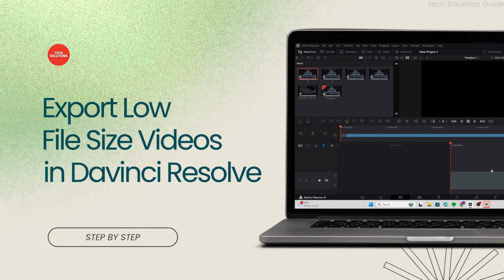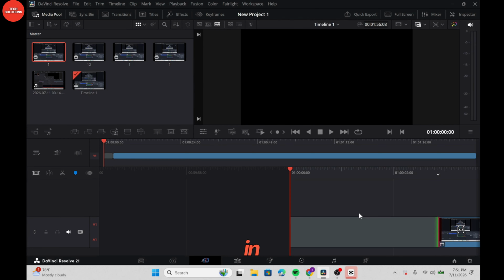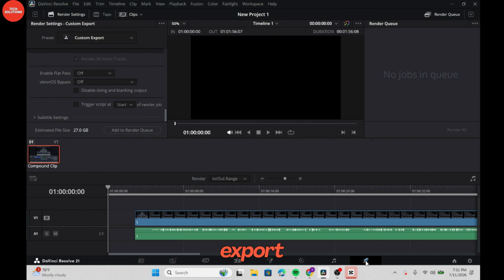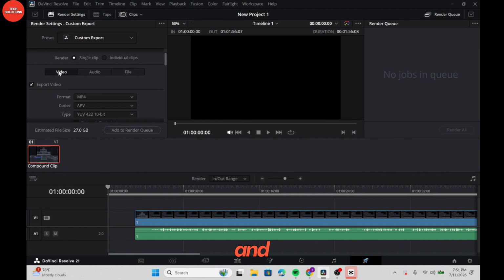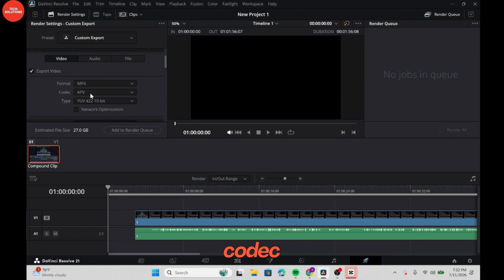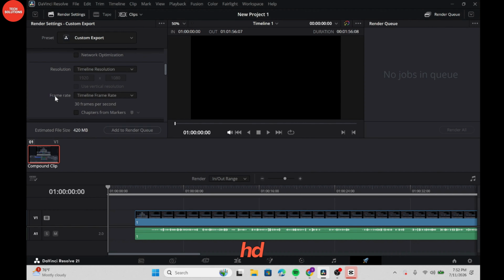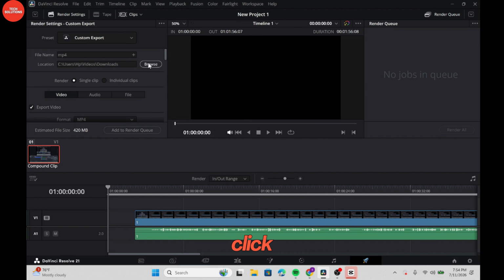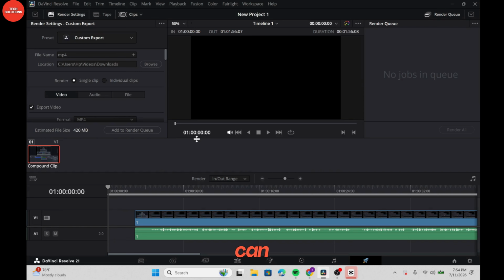How to Export Low File Size Videos in DaVinci Resolve 21 | Reduce Video Size!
want to export smaller video files in DaVinci Resolve 21? In this tutorial, I will show you the best export settings to reduce file size while maintaining good video quality.

00:00 – Introduction
00:05 – How to Export Low File Size Videos in DaVinci Resolve 21 Step-by-Step